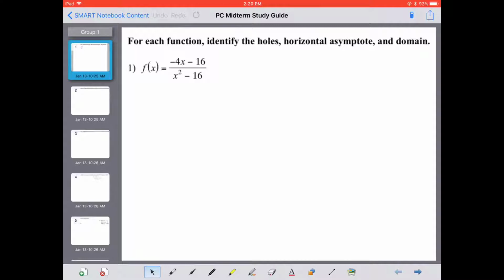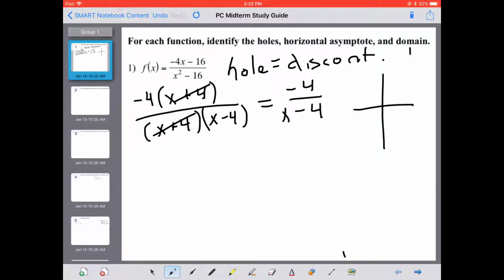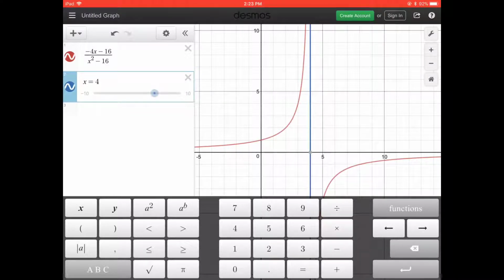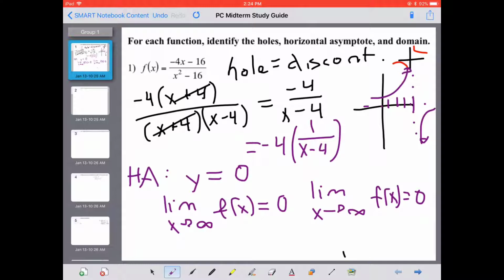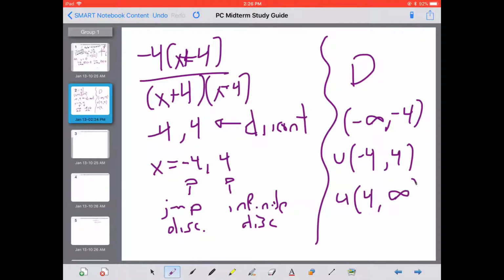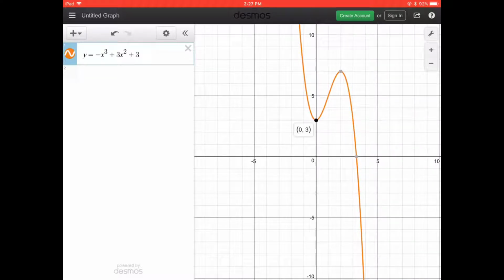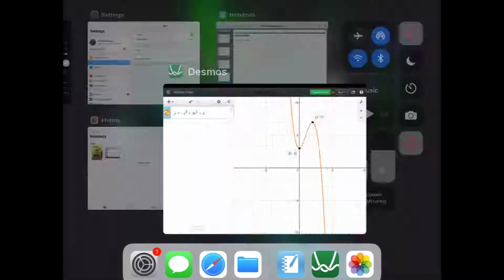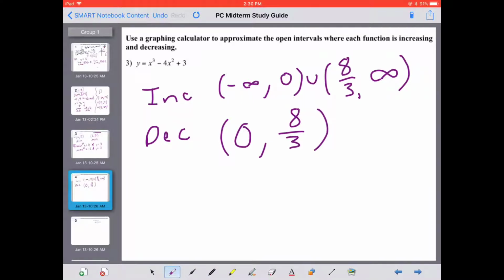PC Midterm Review #1-3